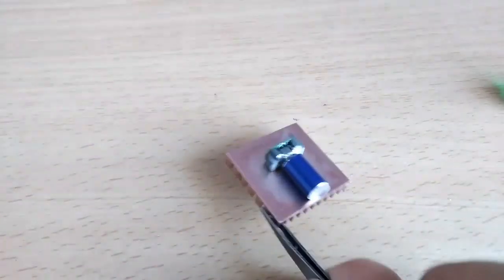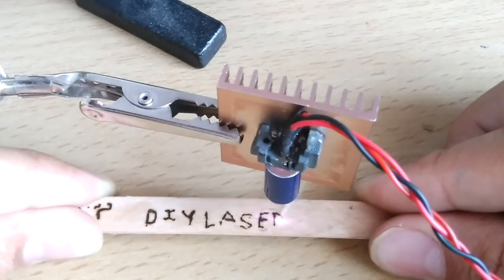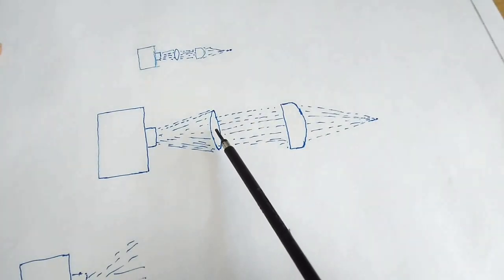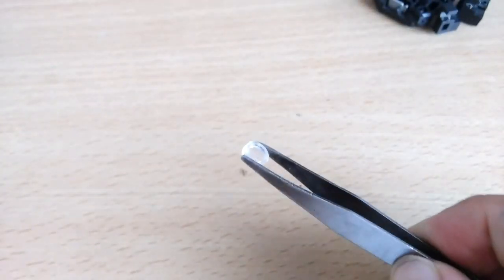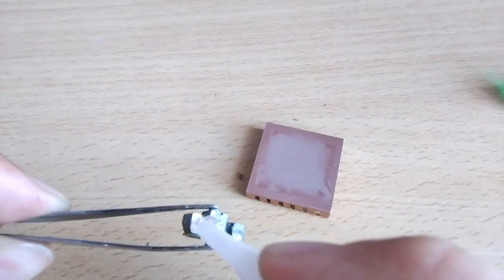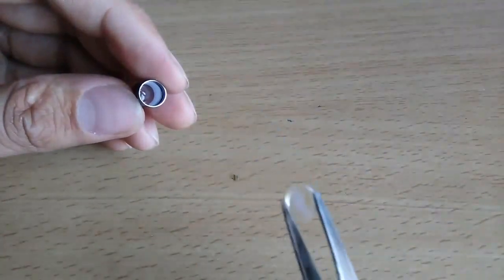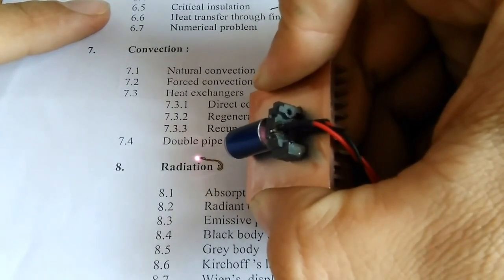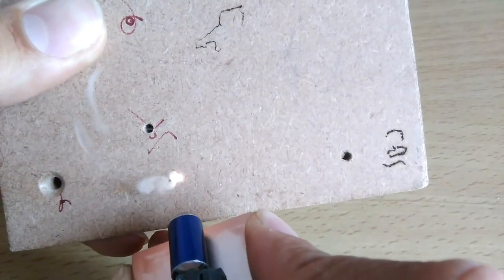Diy Laser Burner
In this video i make my own laser burner diode for my cnc engraver project such type of laser diode can be very expensive on many websites
I extract this laser diode form a old dvd driver from an old pc
i utilized a bit of optics to focus the laser
The length of focusing point can be adjusted by adjusting the distance between the focusing lenses .